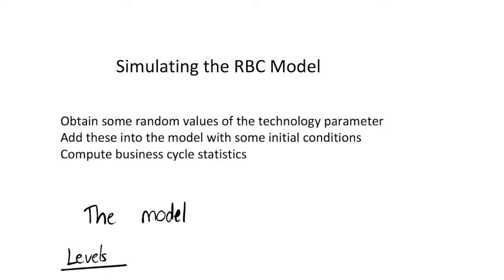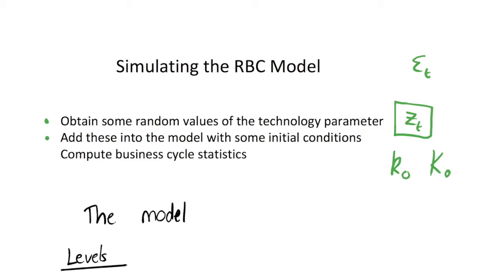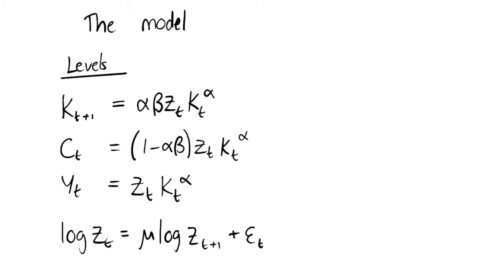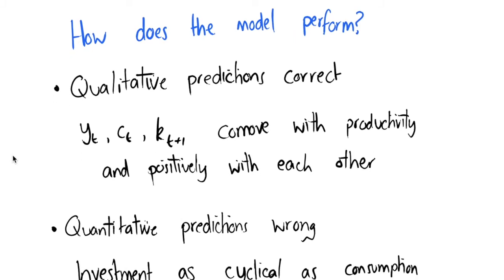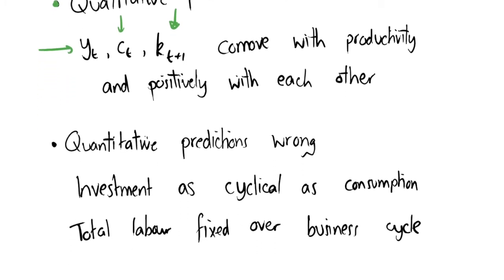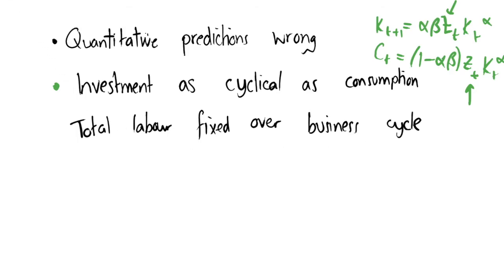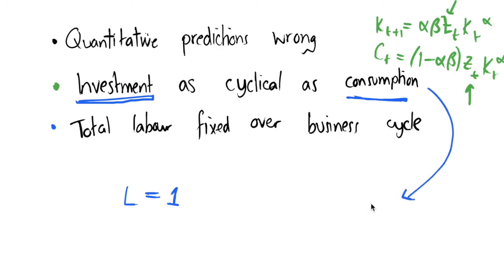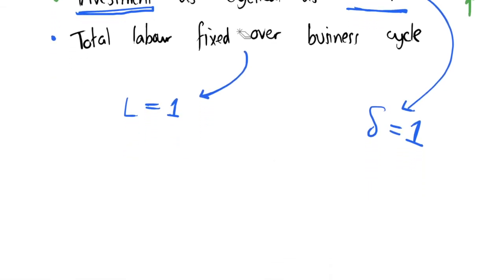Simulating the Real Business Cycle Model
We examine the predictions of the Real Business Cycle model when it is simulated using some random values of the technology parameter.

The model performs well qualitatively, by correctly predicting that output, consumption and investment commode positively with each other and productivity. However, the model suffers from poor quantitative predictions, due to its strong assumptions. We thus look at improving and evaluating the model in the next video.

The Real Business Cycle model may be attributed to Kydland and Prescott (1982)
Kydland, F., & Prescott, E. (1982). Time to Build and Aggregate Fluctuations. Econometrica, 50(6), 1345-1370.